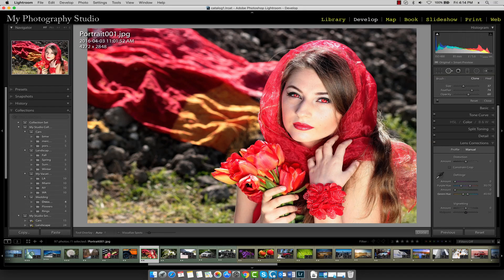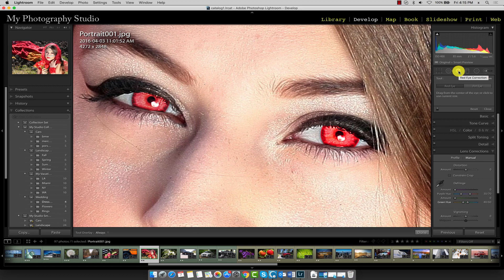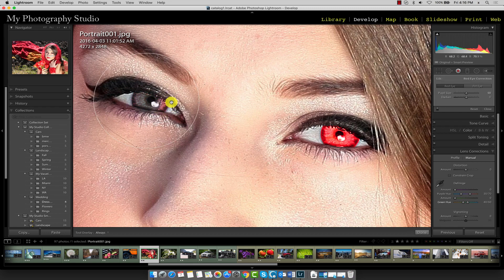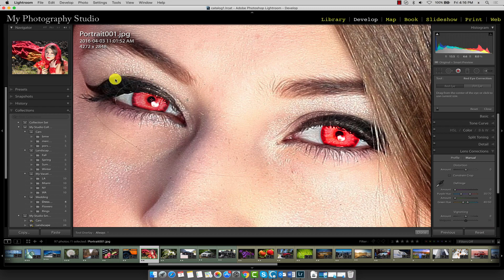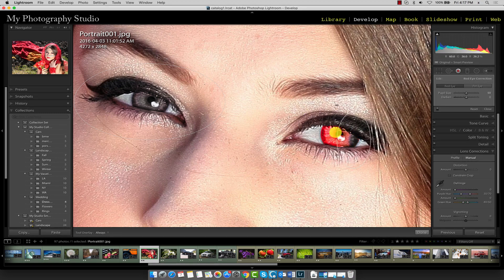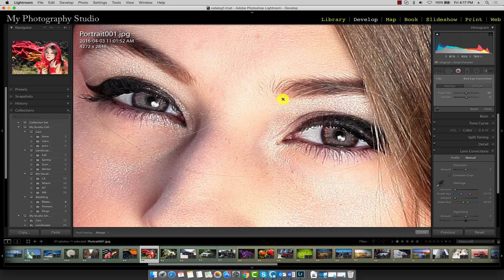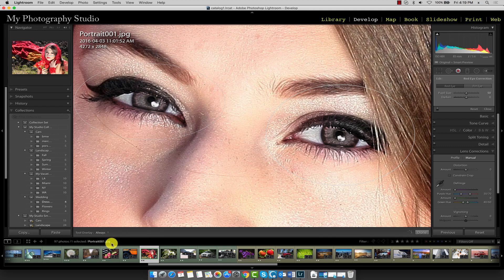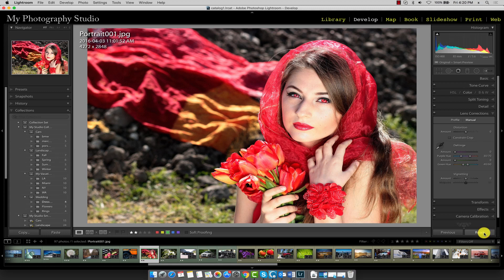Lightroom Classic CC - Red Eye Reduction | Tutorial